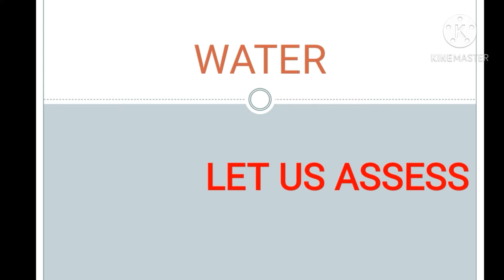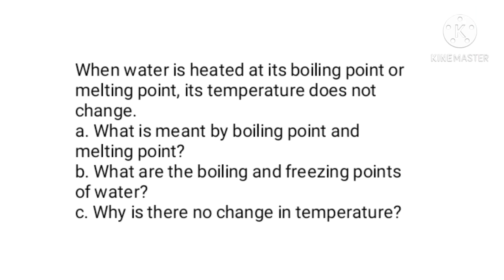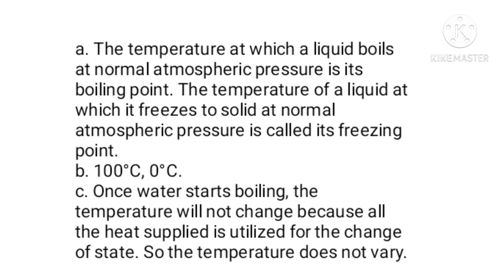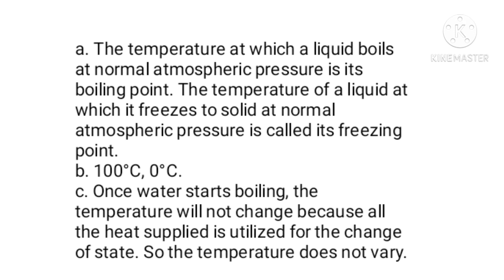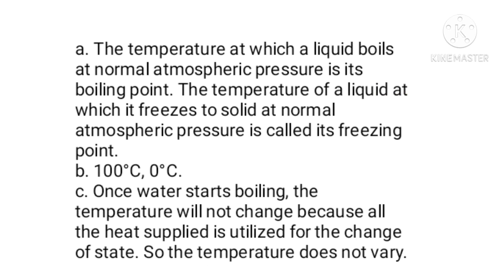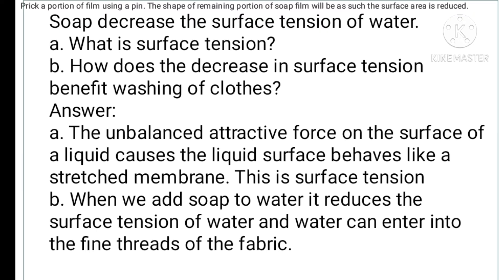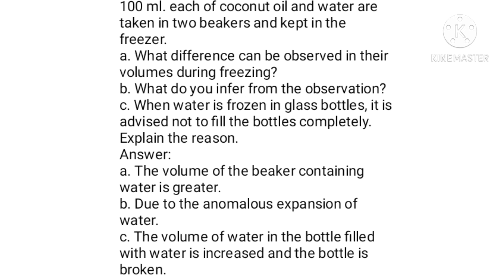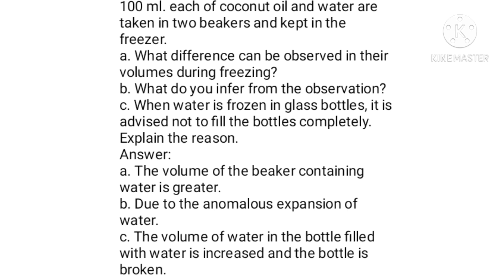STD 8//CHEMISTRY//WATER LET US ASSESS